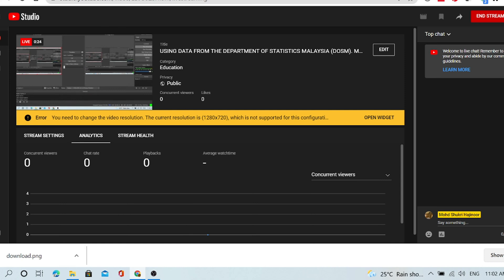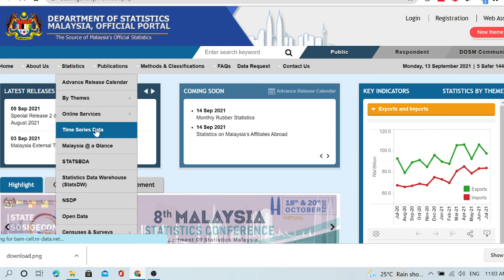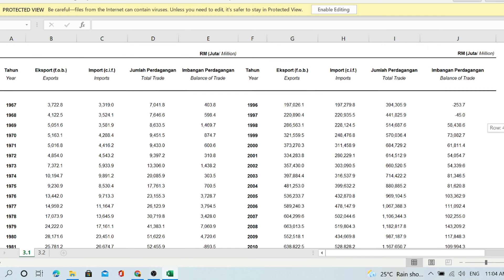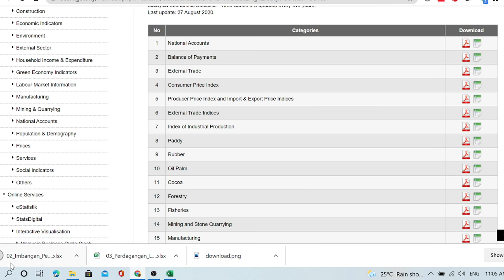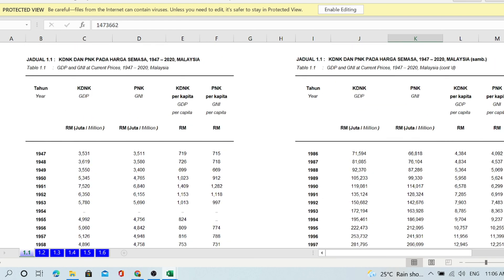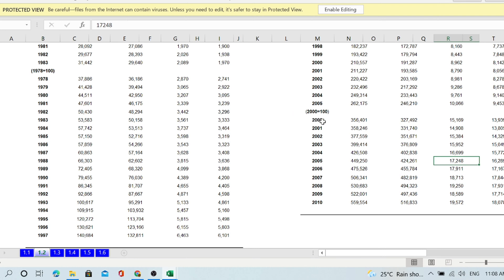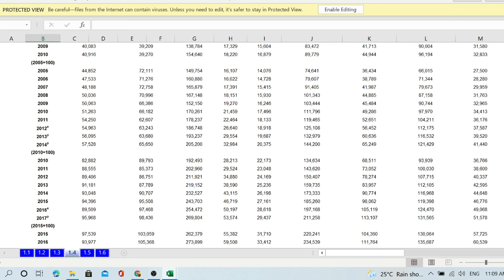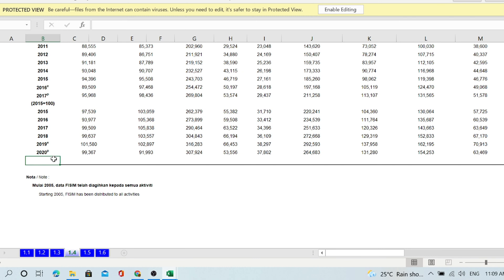USING DATA FROM THE DEPARTMENT OF STATISTICS MALAYSIA (DOSM). Mohd Shukri Hajinoor. 13 Sept. 2021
USING DATA FROM THE DEPARTMENT OF STATISTICS MALAYSIA (DOSM). Mohd Shukri Hajinoor. Faculty of Economics and Management, Universiti Kebangssan Malaysia (the National University of Malaysia). 13 Sept. 2021.